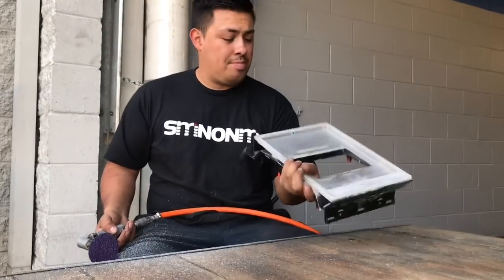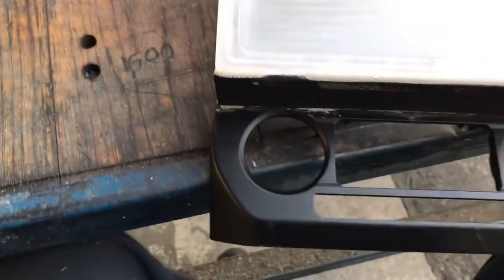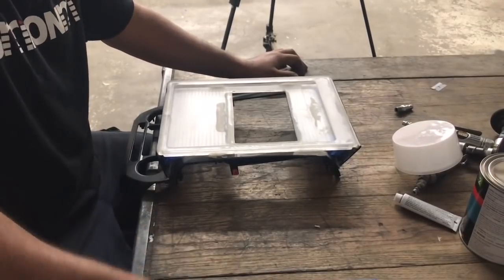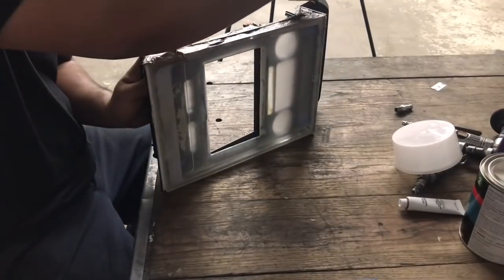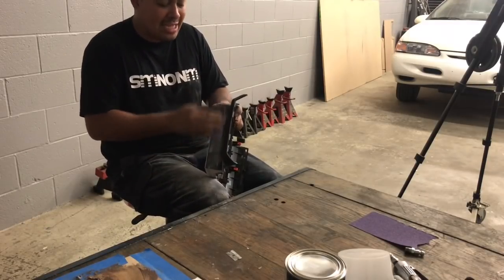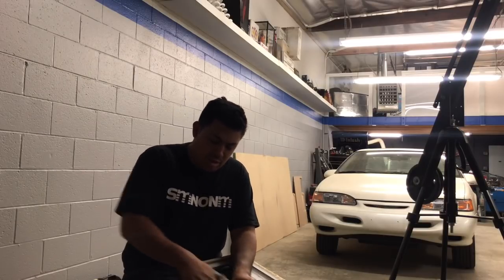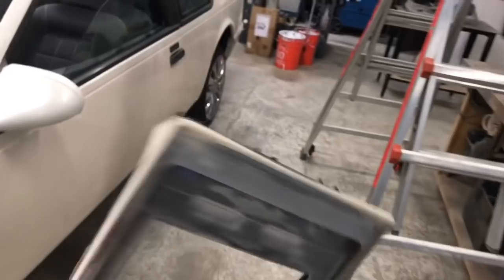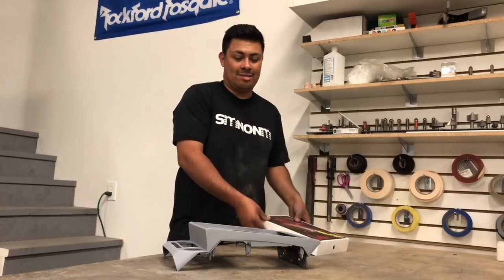ipad 12.9 pro F150 dash gets PRIMERED!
here we wrap up the body work section and get it ready for the final step which is paint! i also ask for you guys opinion on what kind of audio system i should put in my COYOTE!